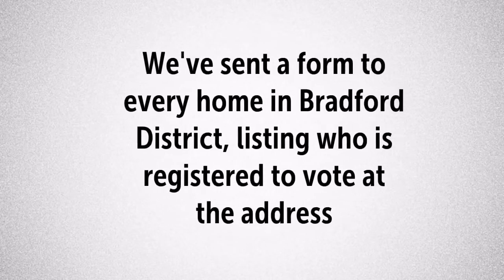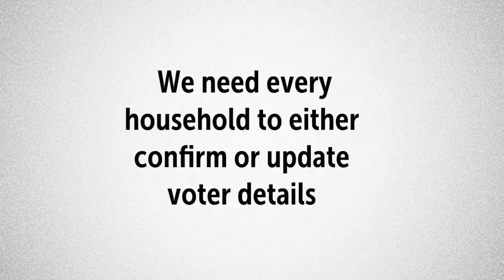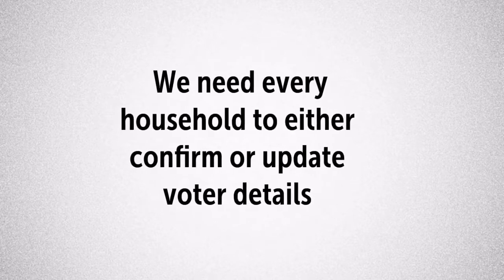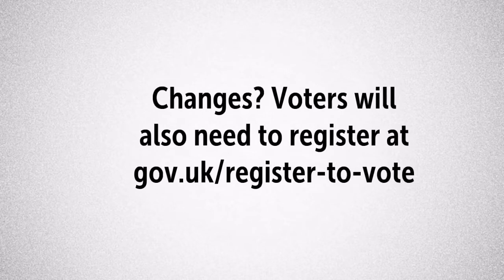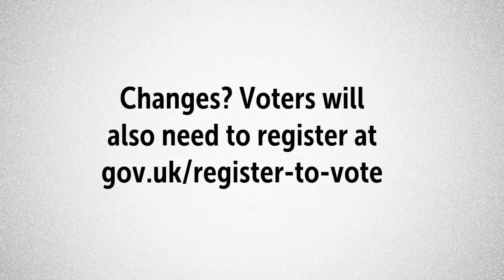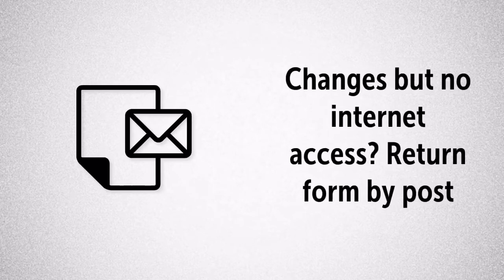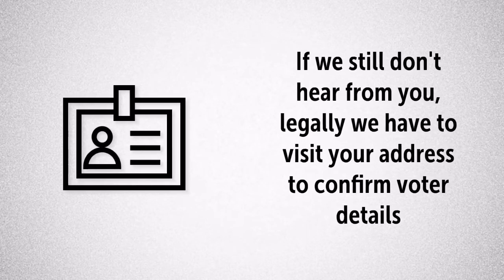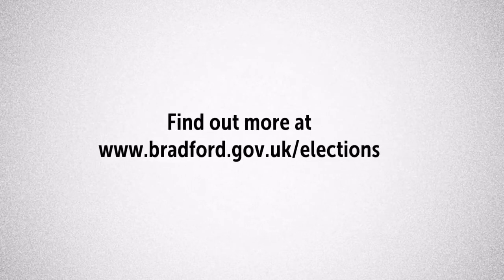Bradford Council - annual registered voter confirmation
Each year, we have to check that the details we hold about registered voters are correct.

We have sent a form to each household in the Bradford district, listing the names of people registered to vote at each address. The letter was addressed to "The Occupier".

We need to hear from every home, even if there are no changes to make.